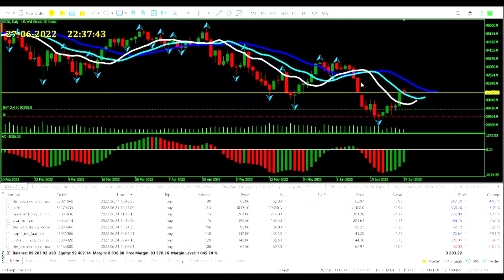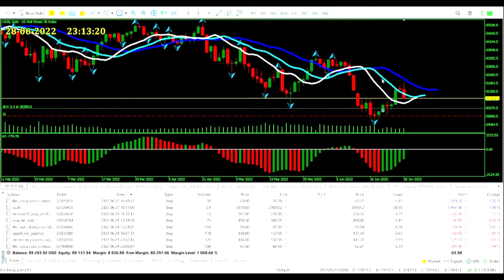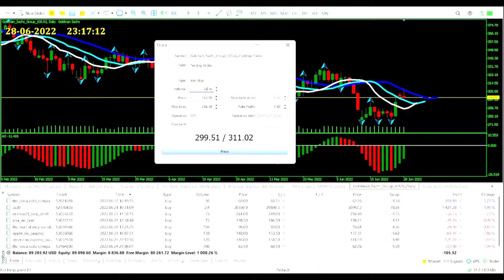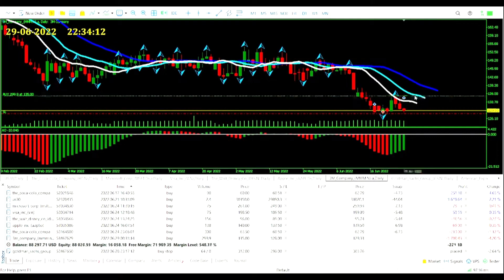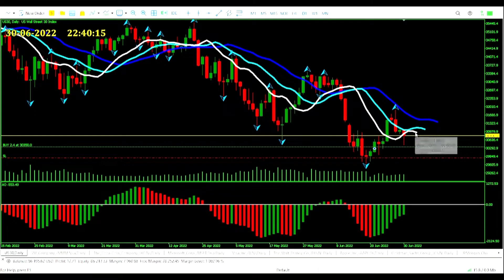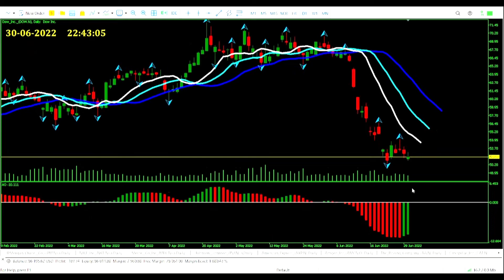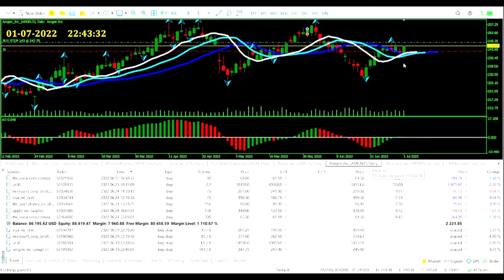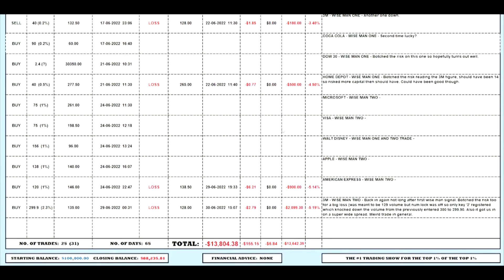Trading Bill Williams Profitunity D1 Strategy - Part 13 | Trading Highlights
STRATEGY
Profitunity is Bill Williams magnum opus trading strategy. In our series we’re trading the version from his 2004 book Trading Chaos, second edition.

There are four indicators/concepts that need to be understood to be able to trade Profitunity. They are the alligator indicator, the awesome oscillator, the fractal candle pattern, and the divergent bar, AKA reversal candles. These are used to build the entry signals of Profitunity. Or as Bill Williams calls them, the three wise men.

The first wise man uses a divergent bar in combination with the alligator indicator. It’s trying to catch a reversal at the first sign by looking for a reversal candle. This is where price opens and closes in the same half of the candle. If we have that divergent bar we can check that the candle is suitably far enough from the alligator jaw line, and as long as we have price consistently moving away from the alligator (angulation) that’s when we can set a stop order at the near edge of the candle for that last touch of reversal confirmation before we jump on in. The initial stop loss would be just outside the extreme price of the divergent bar. That stop loss can then be trailed to the extreme price of the previous four bars. We’ll exit the trade and enter in the other direction should the signal swap on us.

The second wise man uses the awesome oscillator. After entering from the first wise man we would expect the awesome oscillator to be moving against us as we’re jumping on a reversal. That being said if the move goes how we want it to, we can expect for the momentum to shift. Once we get three awesome oscillator histogram bar closes in the direction of our trade we can set a stop order again at the near edge of the candle. If momentum continues how we want it to that stop order will trigger and we’ll be in an extra trade. The stop loss will go just outside the extreme price of the candle for the third histogram bar. This will then be trailed to the extreme price of the previous four bars, and we’ll exit the trade should we get three awesome oscillator bars close against our trade.

The third wise man uses fractals as breakout points. For example if you’re in a buy trade from your first wise man you can be on the lookout for bearish fractals which appear above the price. You can then set a stop order just above the high of the candle with the fractal symbol above it, so if price breaches that level it will get you into an extra buy trade. All you need to make sure is that the candle with the fractal isn’t touching the teeth (mid-length) moving average of the alligator. The stop loss will go just outside the extreme of price for the candle which has the fractal that gave the breakout. We’ll then trail the stop loss to the extreme of price for the last four candles. We can allow ourselves up to three consecutive fractal breakouts in the same move if we were to be blessed with such a long trend.

In the book it states that it is no problem to take any of the wise men in any order, however we want to try and keep some order over our strategy. So, unless we are struggling for entry signals we will always look to get in off the first wise man (the divergent bar) first. Although we don’t mind which order the second or third wise men come after that.

For our risk we’ll use the inverse pyramid which was suggested in the book. Our initial entry from the divergent bar would be worth 1x risk. It’s a dangerous trade so we don’t want to go overboard with it, but if it does turn to be a hit then the inverse pyramid begins. The second entry would have 5x risk, the third entry would have 4x risk, the fourth entry would have 3x risk, and the fifth entry would have 2x risk. If we were to get a five trade move that would be 15x total risk. 1x risk will be worth 0.2% of capital to the initial stop loss.

The full PDF book of Trading Chaos is linked below, and a summary of the key parts of the book for the Profitunity strategy is linked too. Get trading.